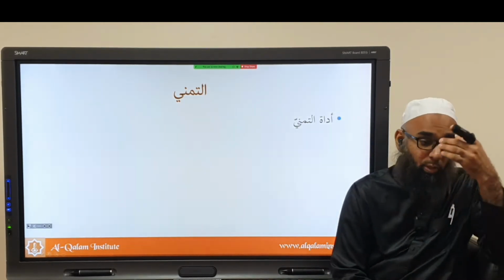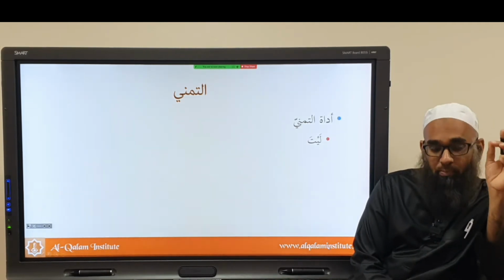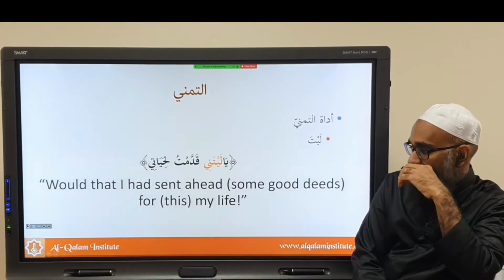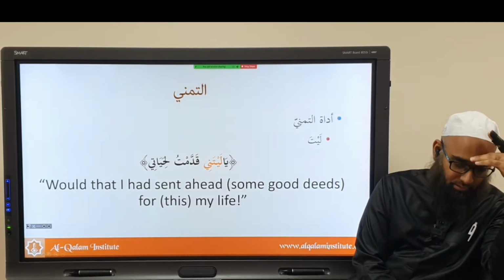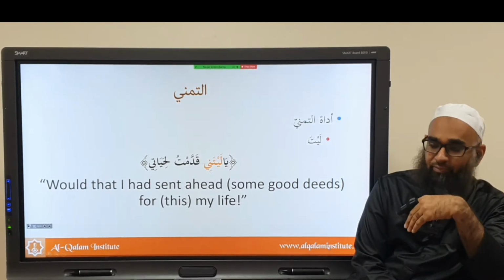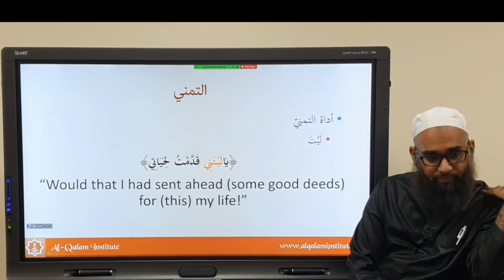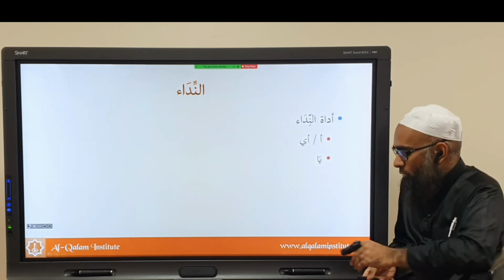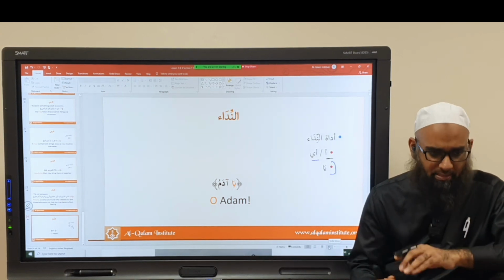First Steps To Understanding Balagah 6 | التمني والترجي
Timestamps:
00:00 Introduction
00:15 I التمني
01:02 I أداة التمني
01:12 I ليت
01:56 I هل
03:00 I لو
04:00 I الترجي
04:47 I لعل
05:06 I عسى
05:36 Recap
06:00 I النداء
06:17 I أداة النداء